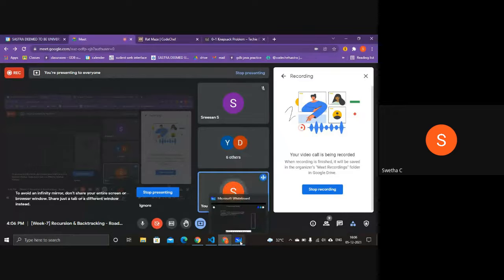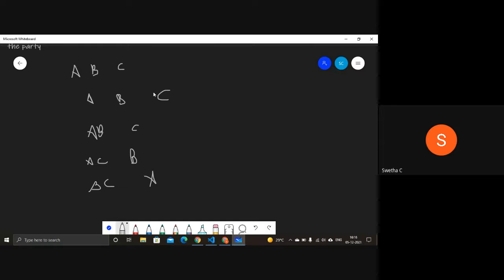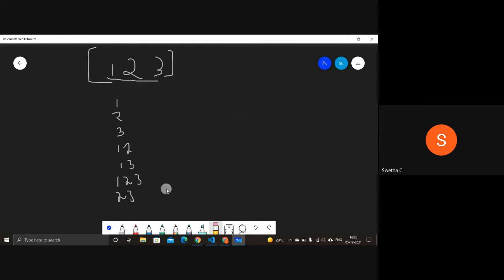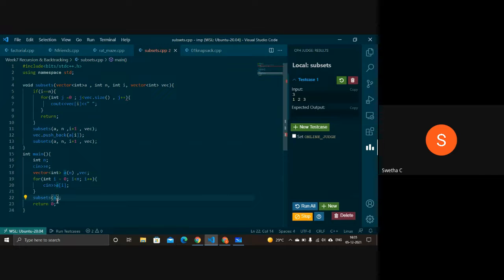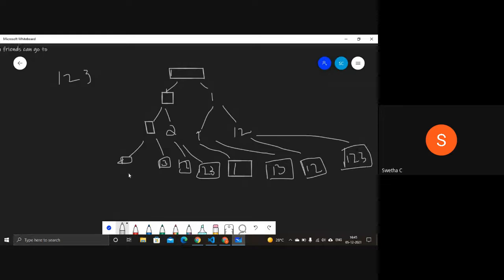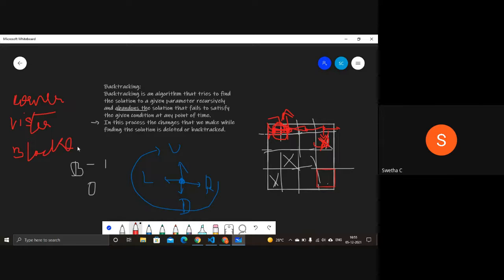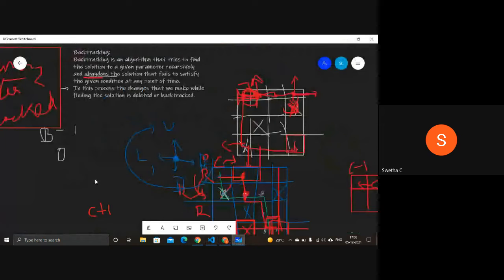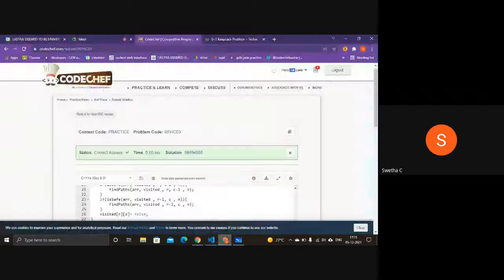[Week 7] - Recursion & Backtracking - Road to CP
Seventh week of Road to CP.
Topic: Recursion & Backtracking